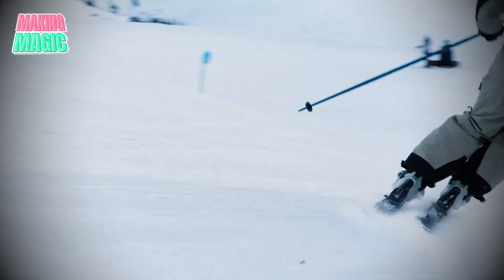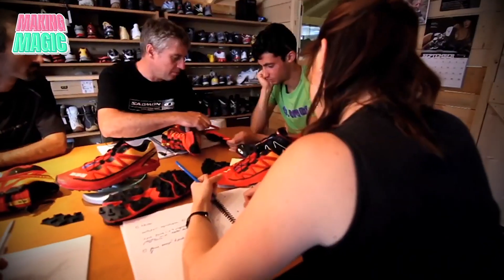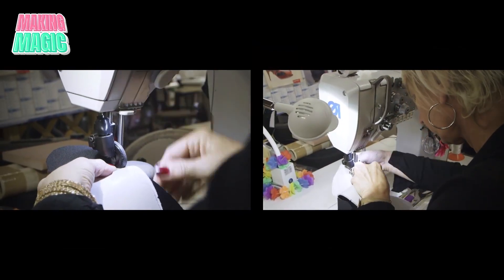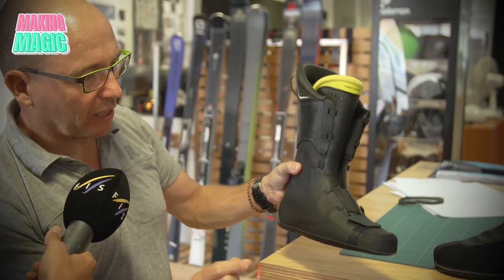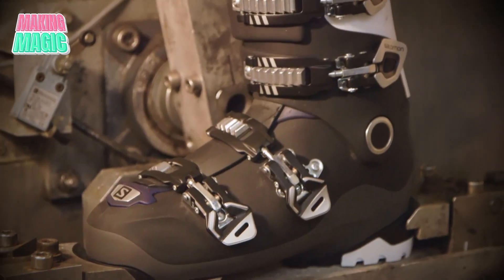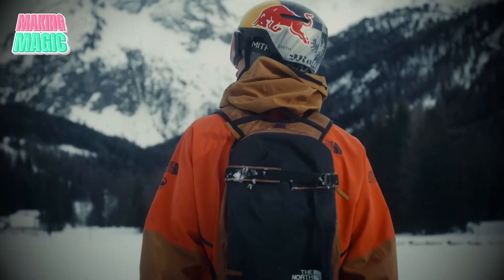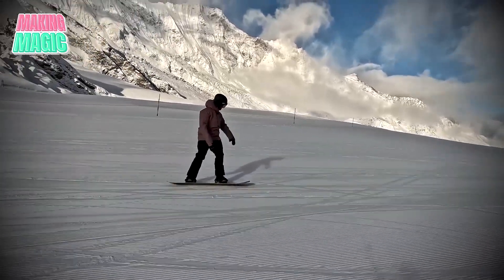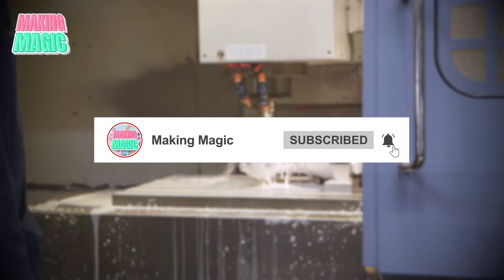How SALOMON Ski Boots are Made in the Factory || Why are SALOMON Ski Boots so POPULAR?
Ever wondered what $800 worth of engineering looks like on your feet? Deep in the French Alps, behind the doors of Salomon's high-tech facility, master craftsmen are revolutionizing how ski boots are made. From space-age materials to 3D modeling that would make NASA jealous, we're about to show you why these aren't just boots – they're technological masterpieces. Stick around as we reveal every step of the journey from raw plastic to peak performance, and discover the surprising secrets that make these boots dominate the slopes.

Thumbnail Disclosure: Video thumbnails are AI-generated images based on the video's themes. These are artistic interpretations and not literal representations of events or content discussed.